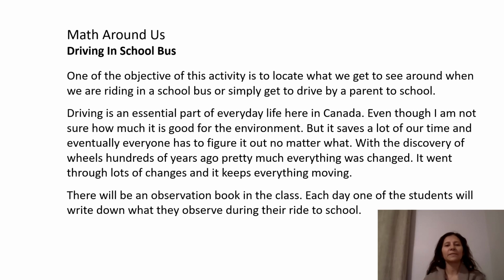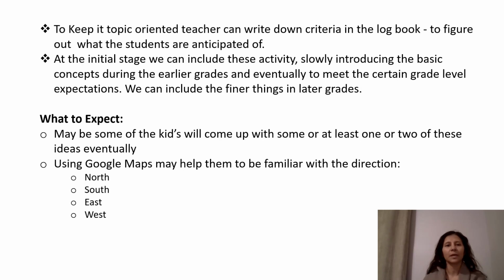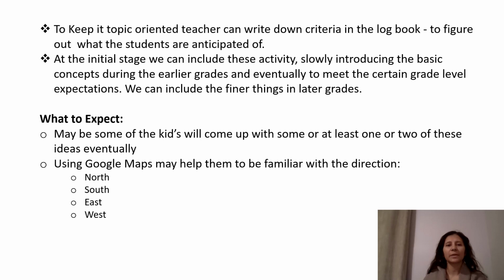Math Around Us Virtual Reflection